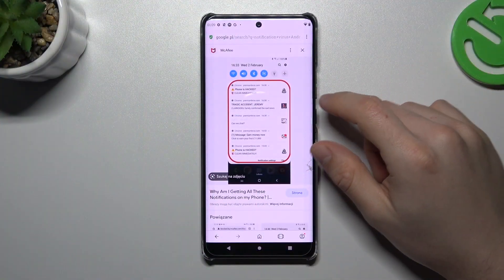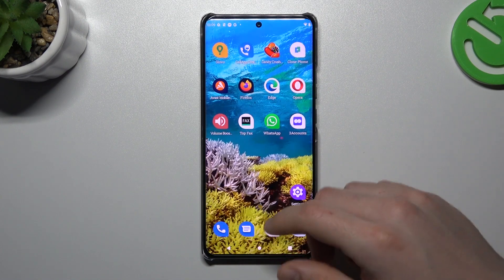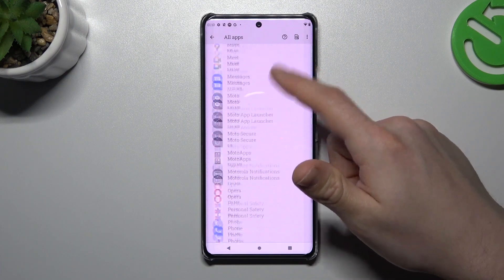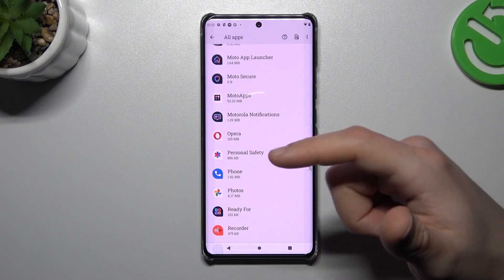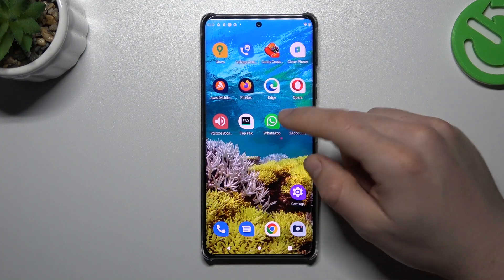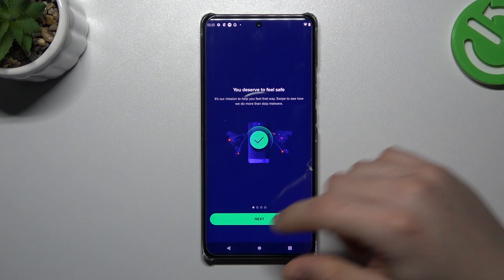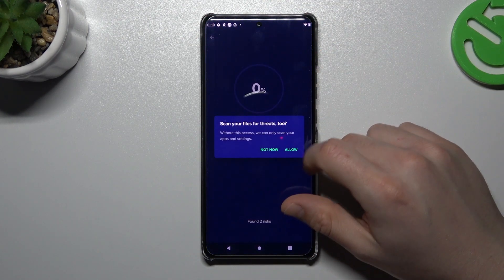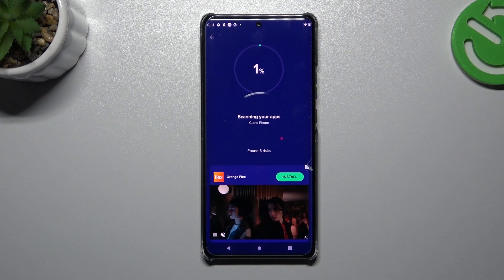How To Delete Notification Virus From Motorola Edge 40 Pro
If you recive spam notifications on Motorola Edge 40 Pro, this might be a virus. Here you can learn how to easily remove it! Just follow our comprehensive video tutorial, and you can learn how to do it step by step. We sincerely hope that this guide has been helpful to you. Your support greatly motivates us to create more informative guides for you!

Spam notification malware on Motorola Edge 40 Pro ?
I'm getting spam notifications on Motorola Edge 40 Pro ?
How to scan for malware on Motorola Edge 40 Pro ?